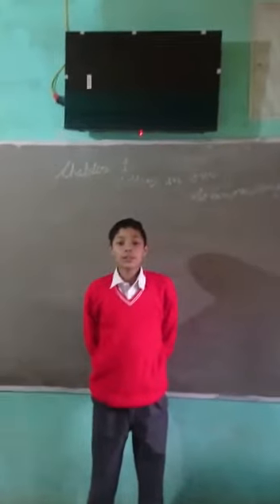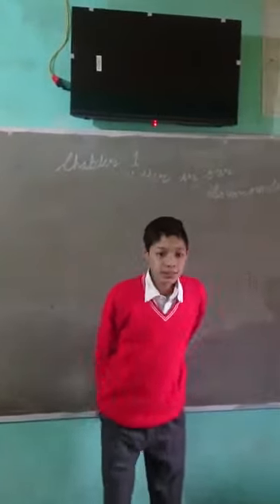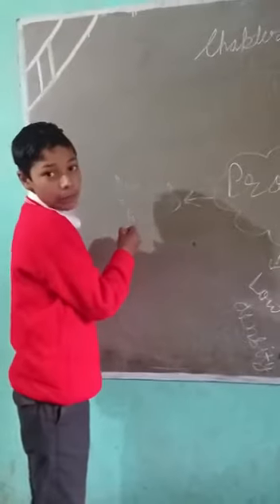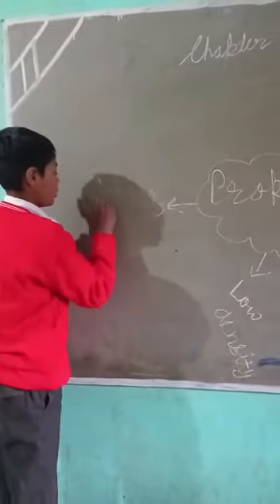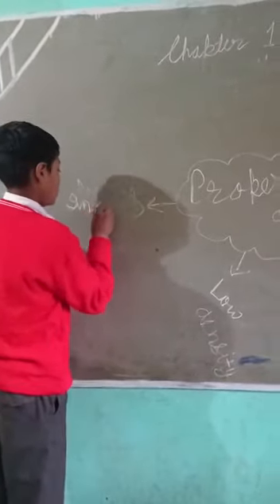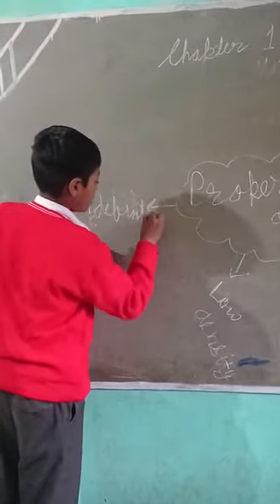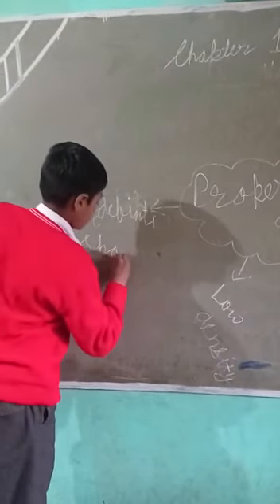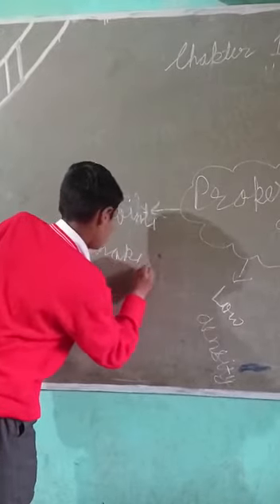Properties of Bases by Aman Bhardwaj of 9th class mentor Ma'am Asha